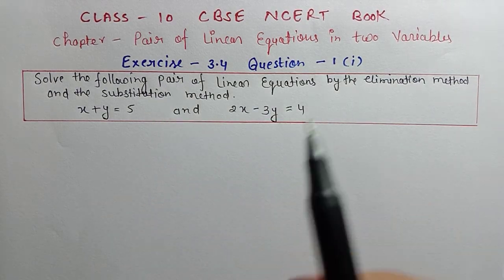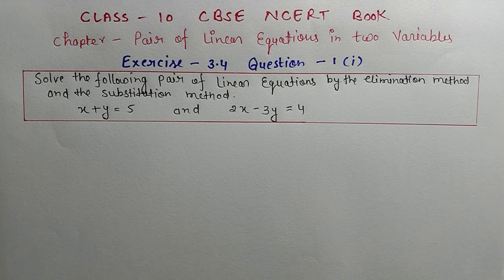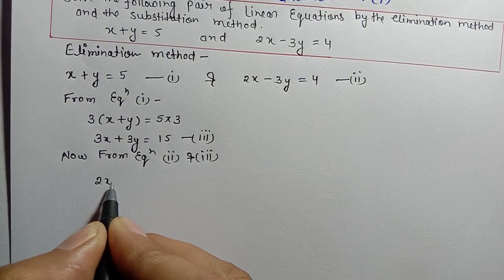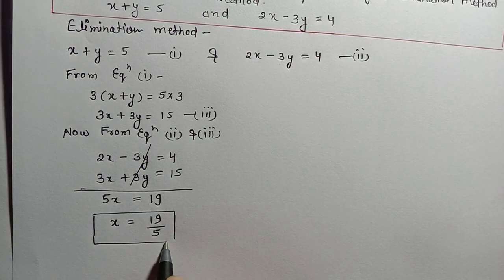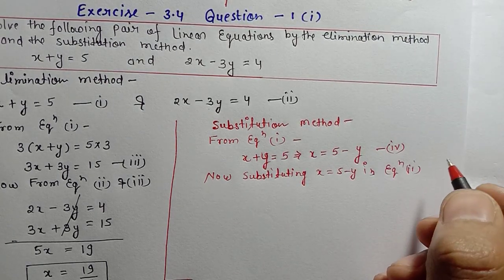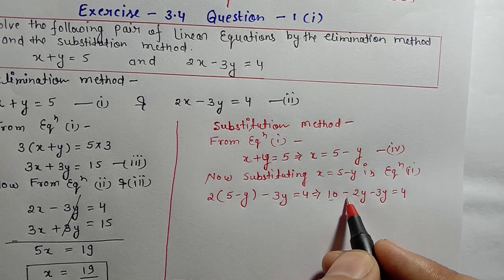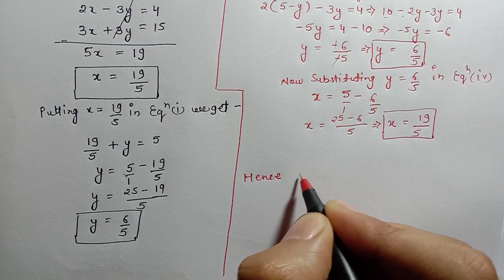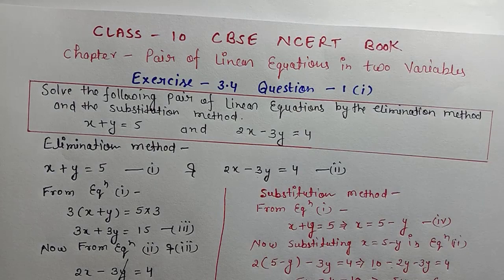| Linear Equations | Chapter-3 Exercise 3.4 I Question 1 Part (i) | NCERT Maths Class-10 |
| Linear Equations in Two Variables | Chapter-3 Exercise 3.4 I Question 1 Part (i) | NCERT Maths Class-10 |